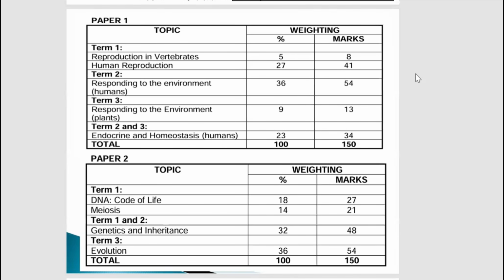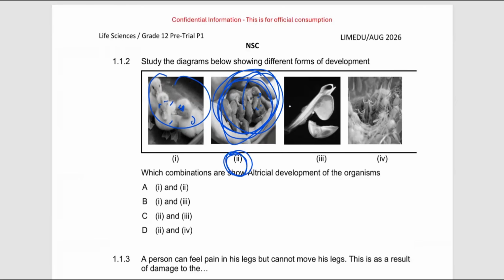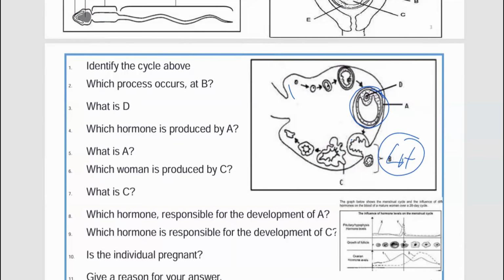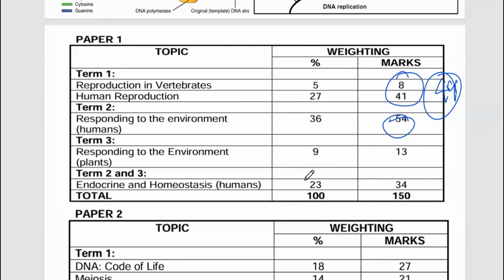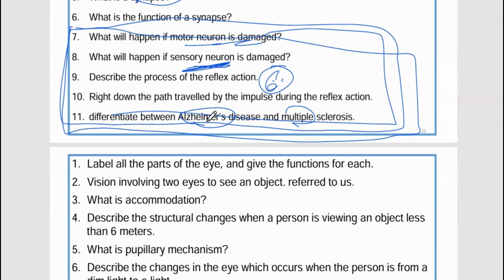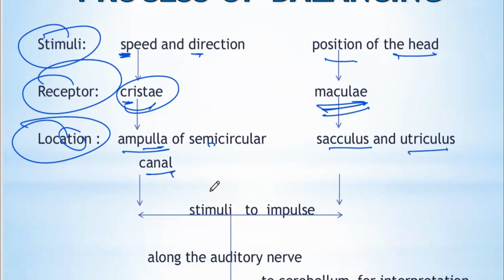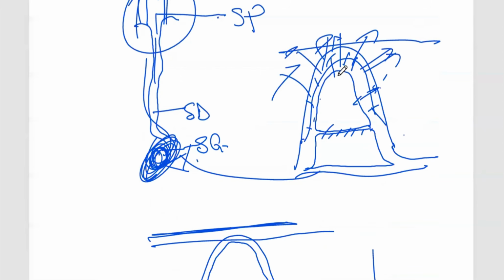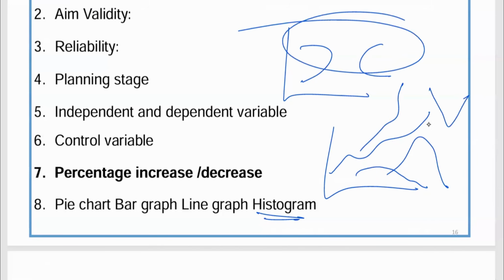2026 LIFE SCIENCES PAPER 1 PREPARATORY EXAMS GRADE 12 , TRIAL EXAMS LIFE SCIENCES PAPER 1 PREP